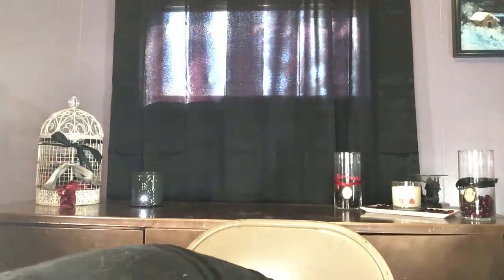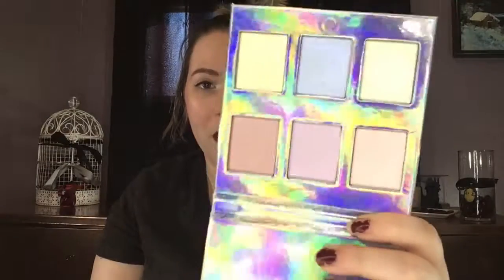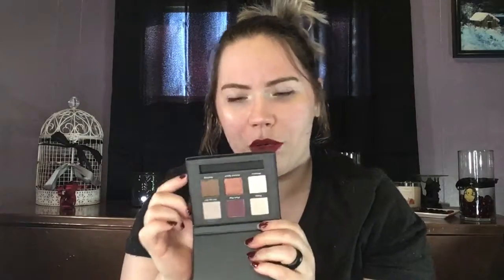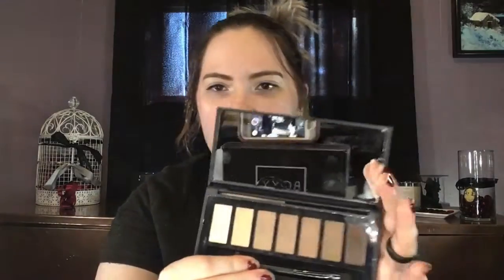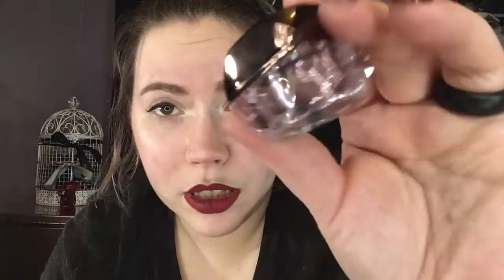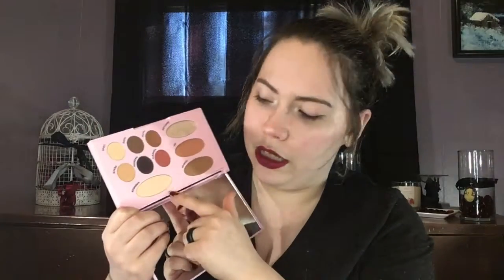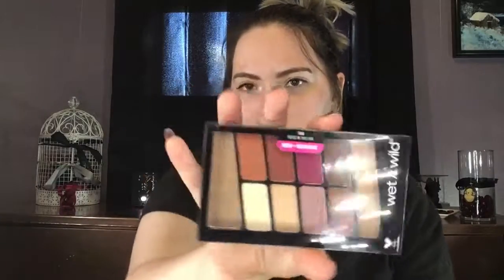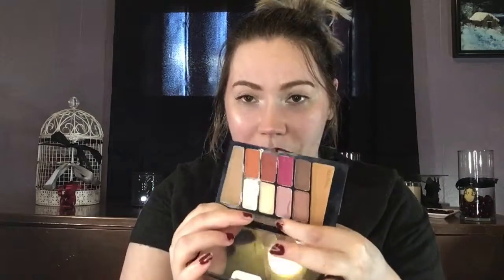Makeup Decutter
Just another random declutter, this is makeup that didn't work out for me or that I don't reach for. If this makeup works for you; then great. But this stuff didn't work for me and/or needed more love. I do not throw anything out I give it to friends and family. UNLESS it is expired and or eye products like eyeliner, mascara etc.

Let's Chat!

Hello! My name is Jenni! I am a 23 year old make up LOVER! I have loved makeup since I got my first eyeshadow palette about 2-4 years ago. On my channel, I focus on makeup tutorials that are beginner friendly. I want everyone to feel like they can do the looks that I can create. I also have project pan videos (project use up) where I pick certain items out of my collection and try to make a huge point on using them. I have haul videos that are mostly consisting of makeup/hair care/skin care. My dream is to make people feel beautiful without having to cake on a bunch of foundation or feel like they need to cover up their skin with heavy makeup to feel beautiful. On my channel, I DO NOT wear foundation, I am allergic so I stay away from it as best as I can. I hope you will stick with me on my journey through Youtube; this has been my dream since I watched my first youtube video. CONSTRUCTIVE CRITICISM is always welcome, but any negativity at all is ABSOLUTELY NOT tolerated on my channel. We are all beautiful.
 God Bless you all, may He fill your life with happiness, good health and peace.
Phil 4:13